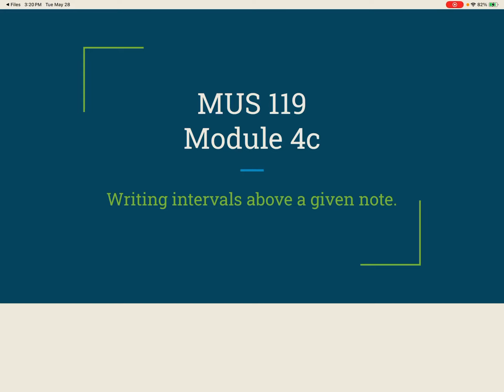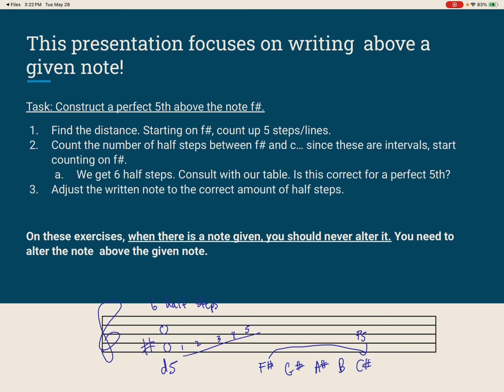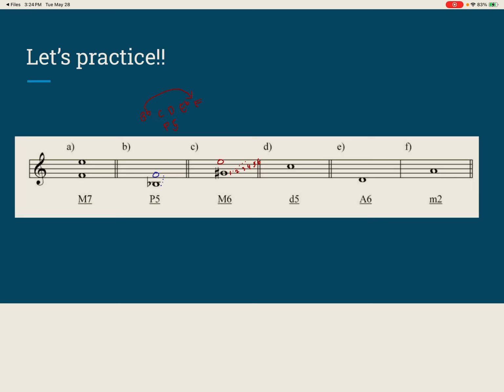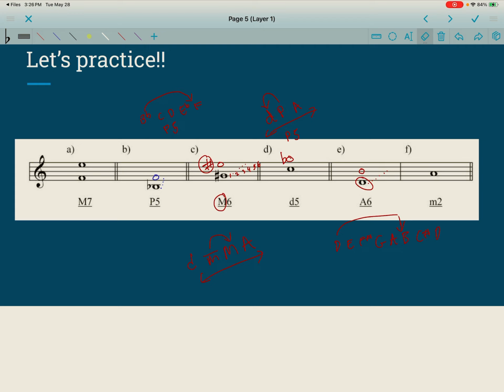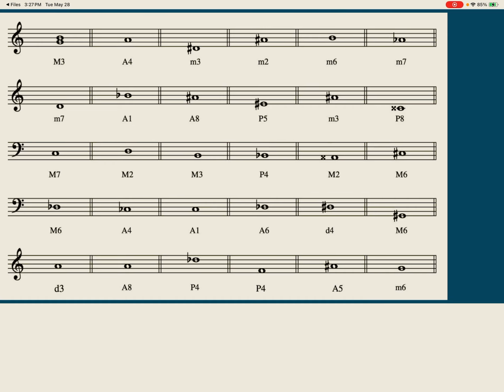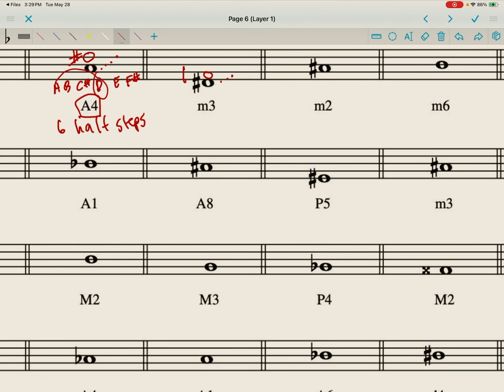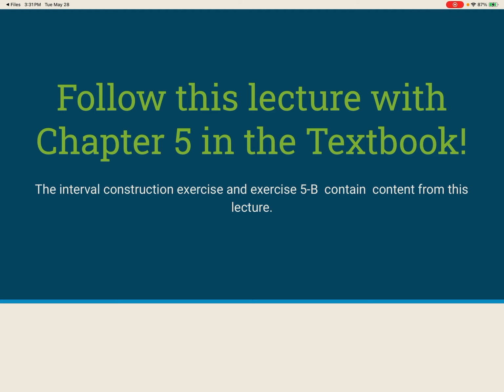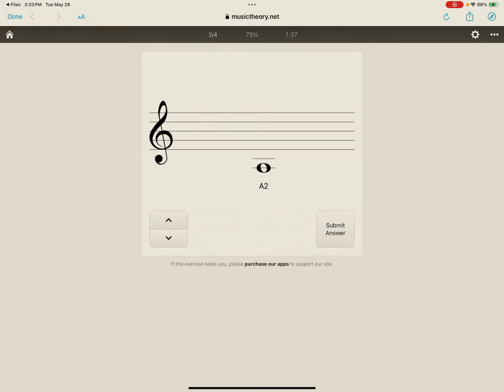MUS119 Module 4c - Writing Intervals Above a Given Note